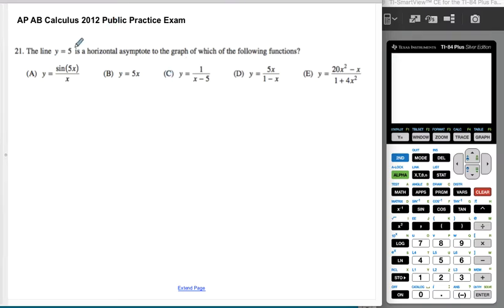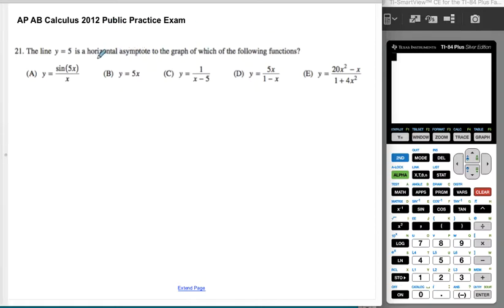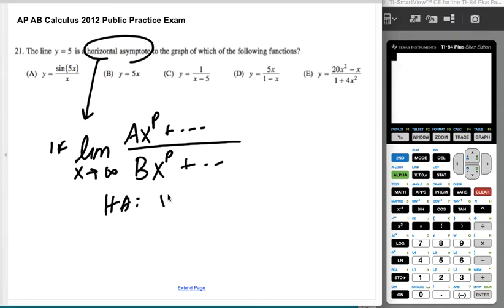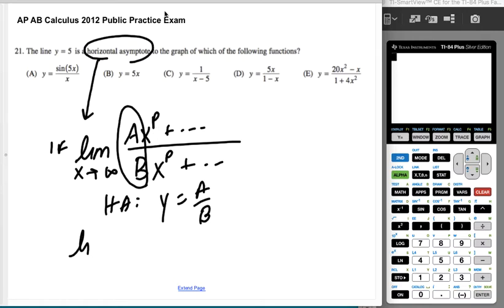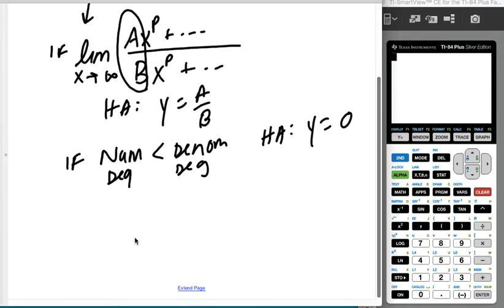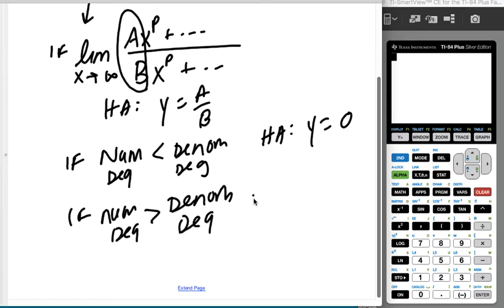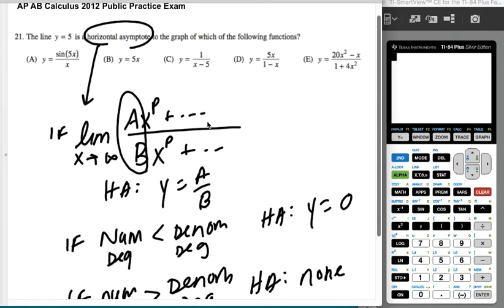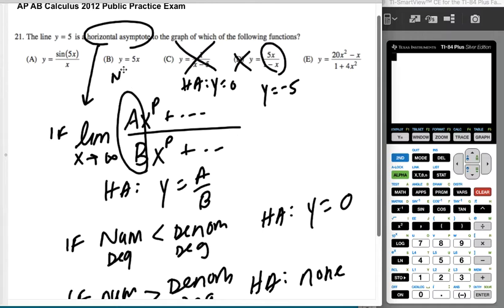AP AB Calculus 2012 Multiple-Choice 21